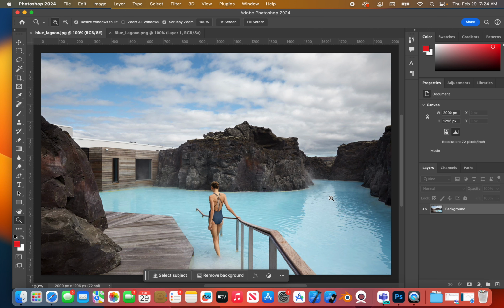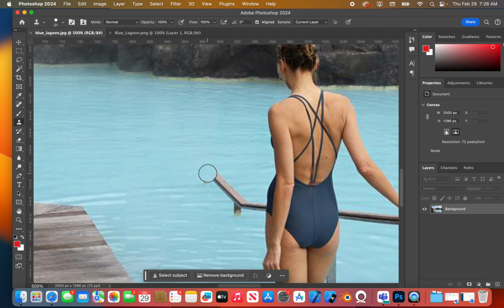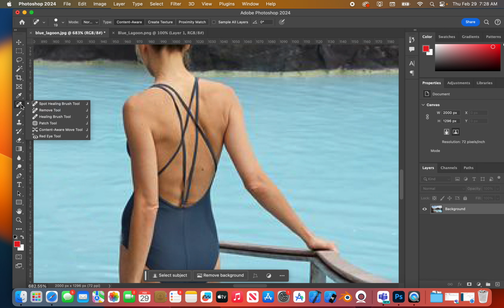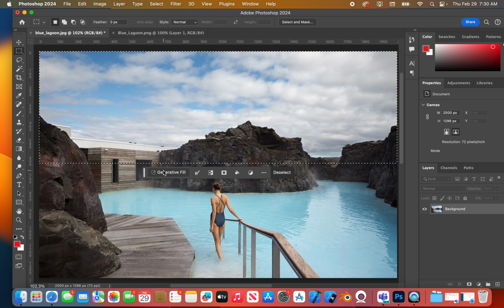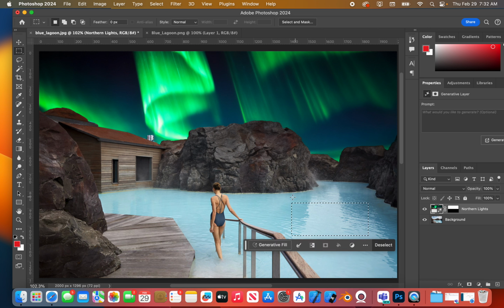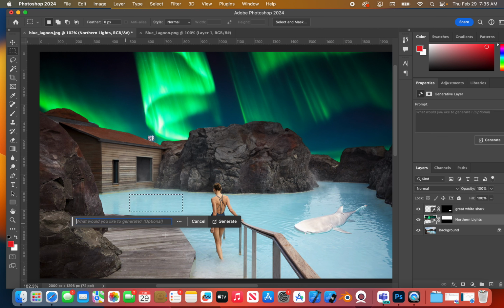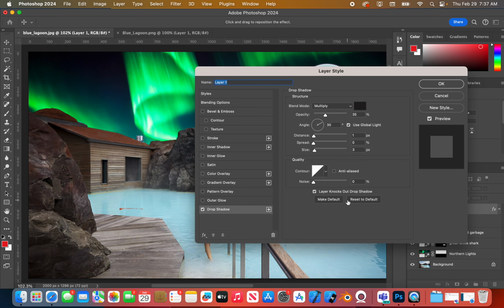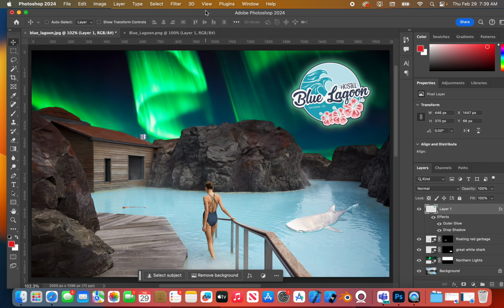Fun with Clone Stamp, AI Generative Fill and FX in Photoshop 2024